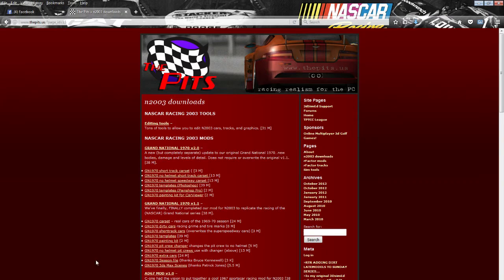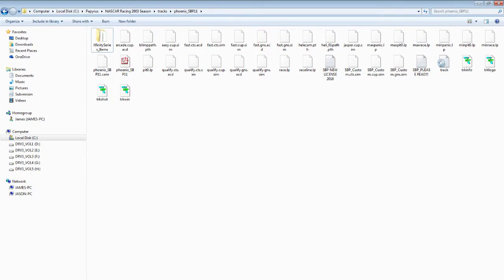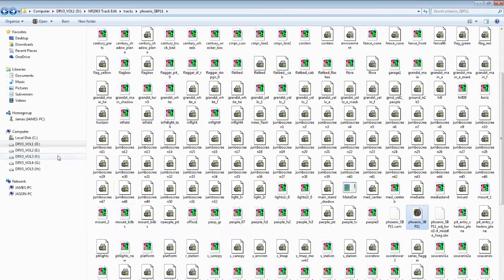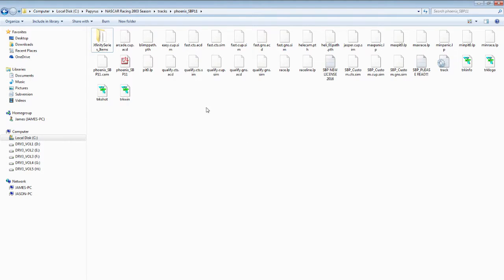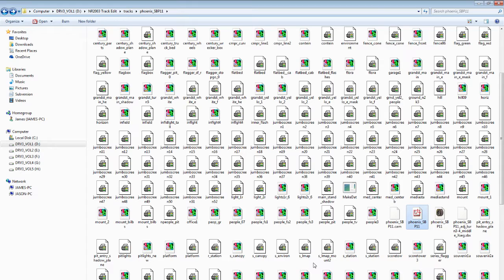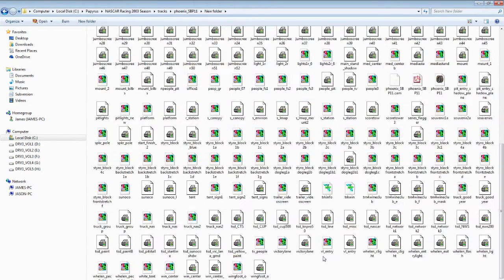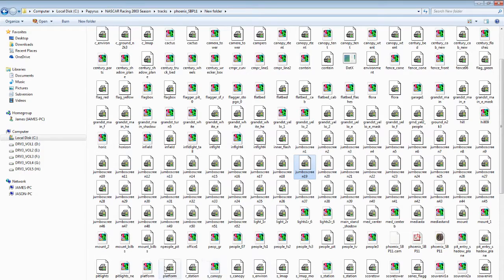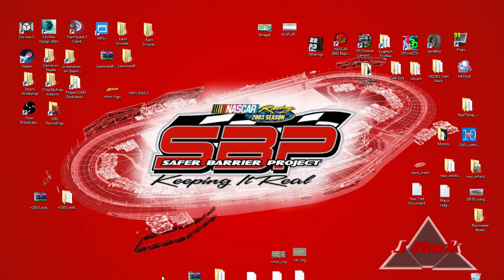NR2003 Packing and Unpacking a track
This tutorial covers how to pack and unpack a track DAT file from a track folder in NASCAR Racing 2003 Season